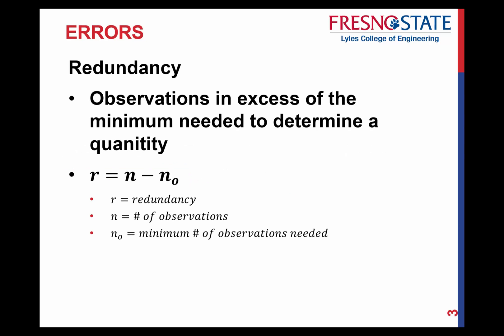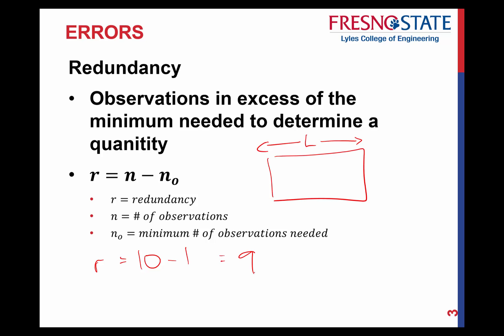Engineering Probability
most probable value, residual, error, general laws of probability